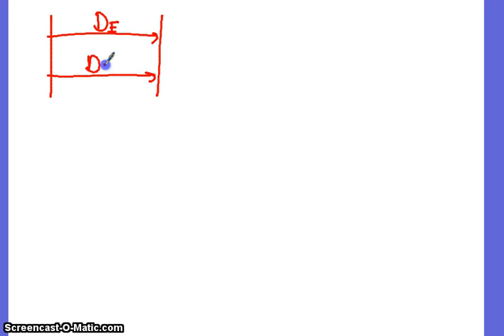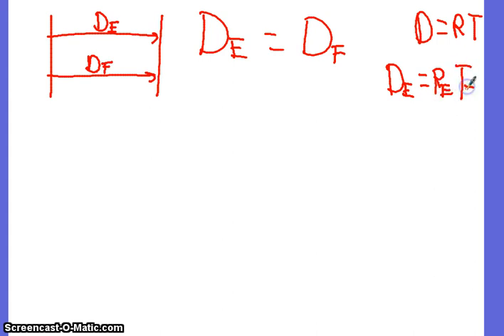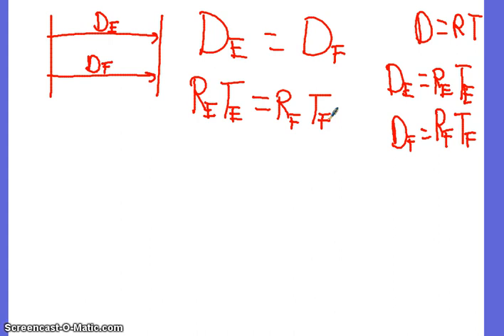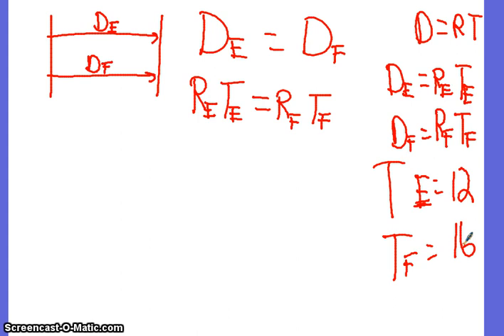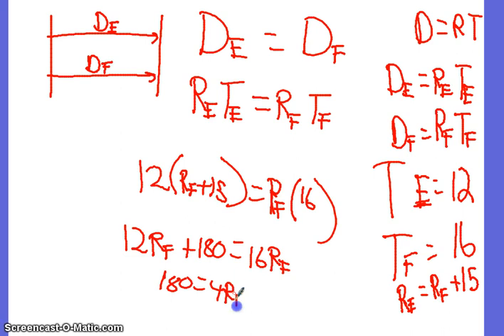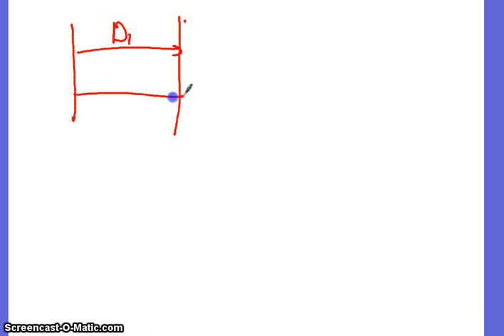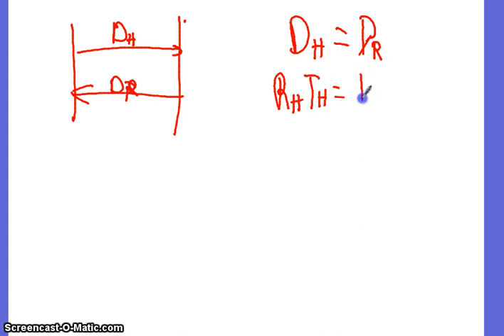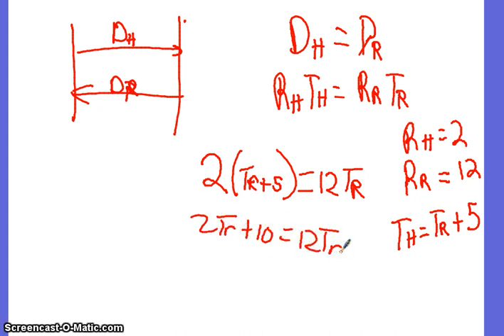Algebra 1 Lesson 92